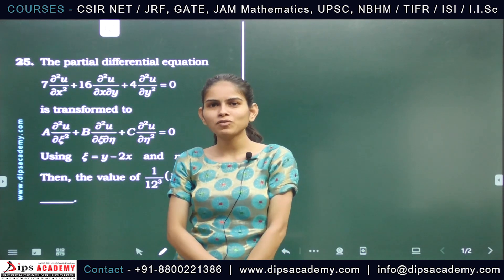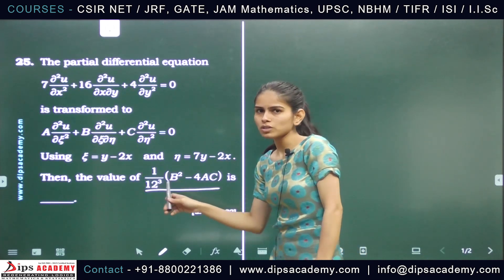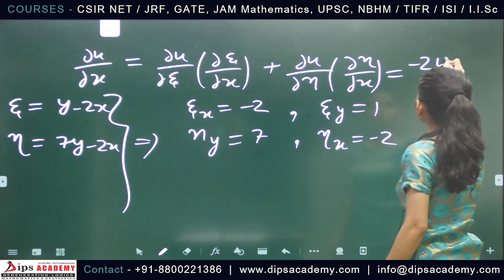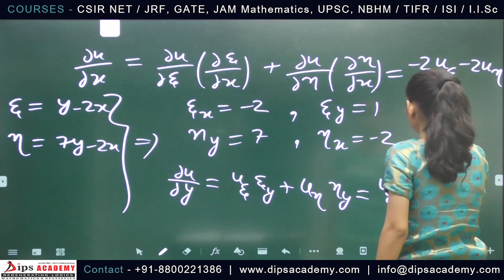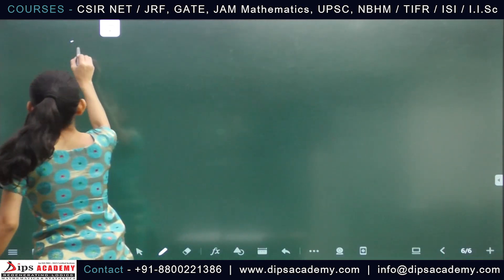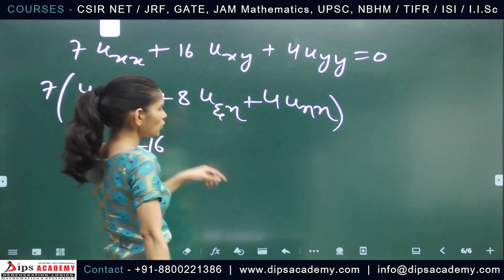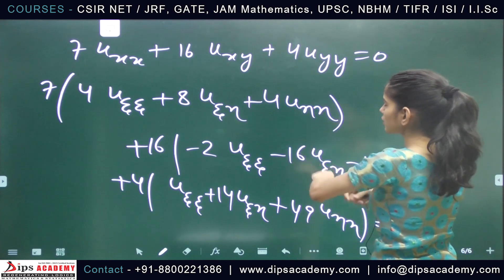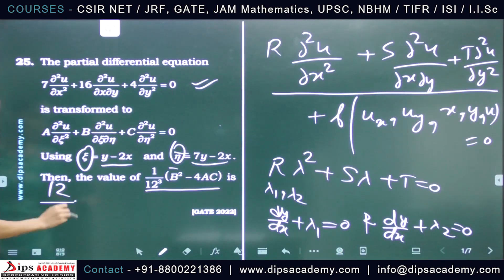GATE Maths 2022 - Q.No. 25 | PARTIAL DIFFERENTIAL EQUATIONS | Question Discussion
This is the next video of *GATE Maths 2022 - Daily Question Discussion Series*
In this video *Question. No. 25* from *GATE Maths 2022* is being discussed by Sonu Yadav Ma'am.

Topic: *PARTIAL DIFFERENTIAL EQUATION*

*CSIR NET Maths Question Discussion Series*

This video is about *GATE Maths 2022 Question Discussion*
GATE Maths Question Discussion
Previous Years Question Discussion
GATE Maths Question Paper
GATE Maths 2022 Question
GATE Maths 2022 Video Solution
GATE Mathematics Exam Question
GATE Maths Solution
PDE Video Lecture
PDE Question Solution Video
Free PDE Video Lecture